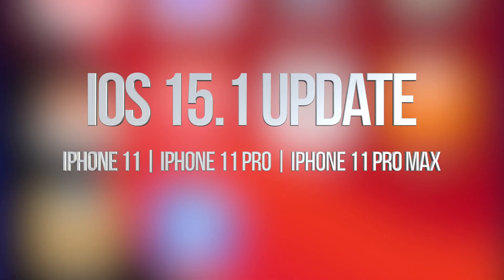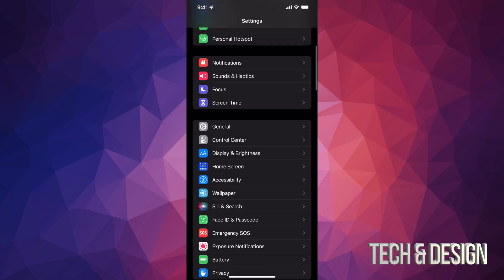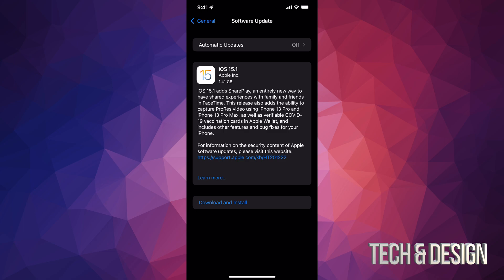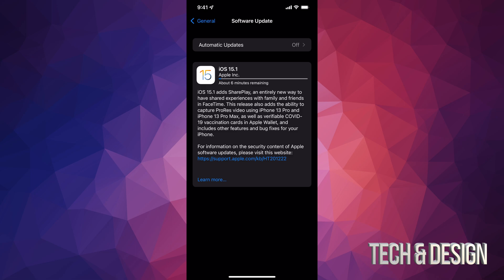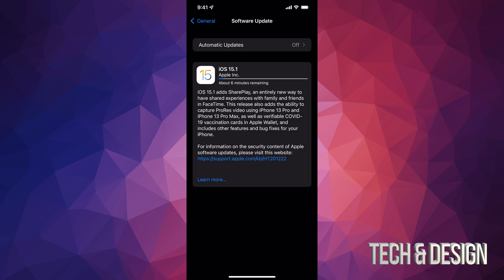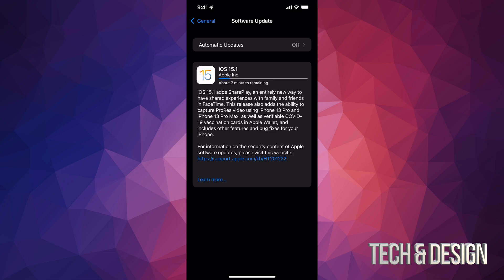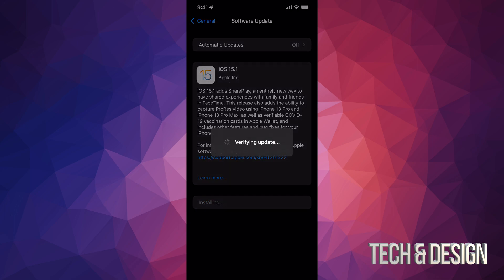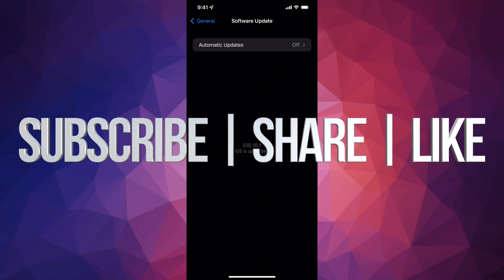How to Update to iOS 15.1 - iPhone 11, iPhone 11 Pro, iPhone 11 Pro Max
How to Download iOS 15.1 on iPhone